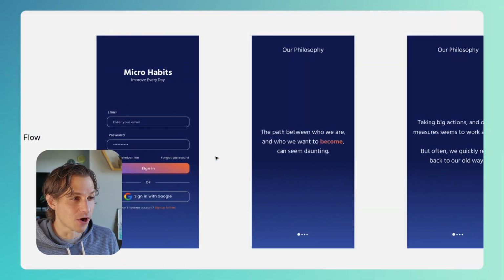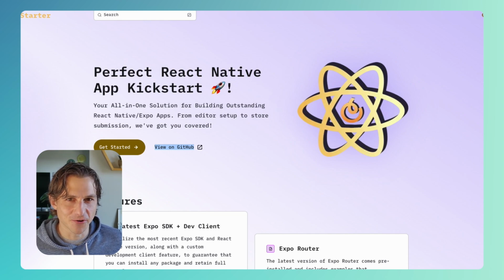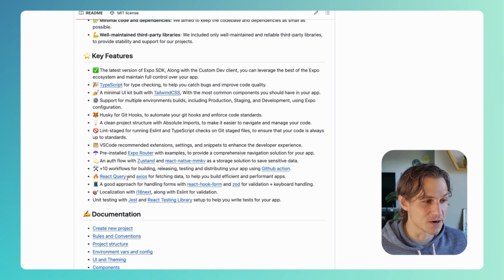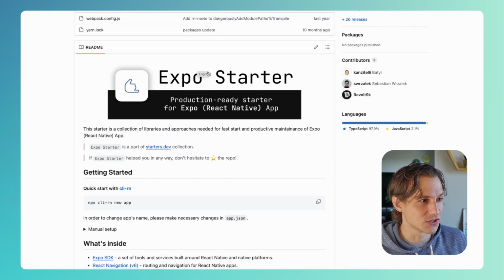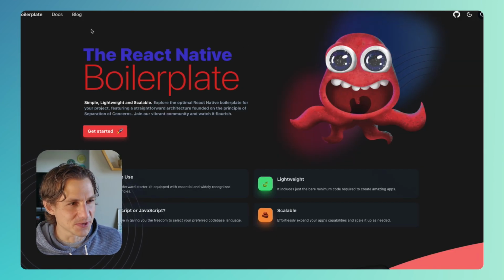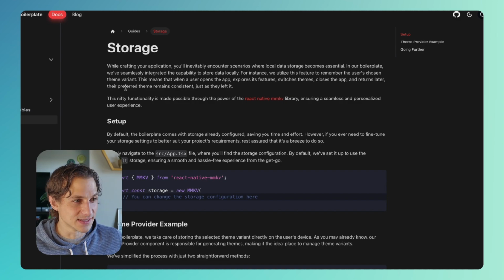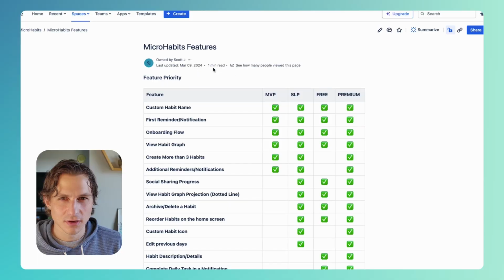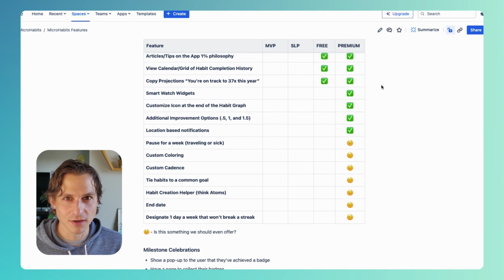How I'm using a SaaS Template to Ship Faster | Ep. 08 | The Startup Experiment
In this week's episode of the Startup Experiment, I'll share how I'm using SaaS Templates to try and get my latest app launched!

Templates are a great way to save time when building applications, but they can come with some headaches along the way. This week I tried out 3 different React Native templates, each of a different set of features. I wasn't able to get the first two to work, and ultimately decided to go with the most basic template to build out my new App. Check out the links below for all the links to the templates I talked about in this video.

0:00 Intro
0:43 What I'm looking for in a SaaS Template
1:53 First SaaS Template - OBytes
3:05 Second SaaS Template
3:50 Third SaaS Template - Expo TS w/ Routing
4:28 The one that got away
5:08 The allure & realities of Templates
6:04 Future Plans & Wrap-up
6:51 Dog Appreciation Moment of the Week

🛠 *Links & Tools*

🧪 *The Startup Experiment*

Follow along as I try to create 12 startups in 12 months!
Most are likely to fail, but maybe one will succeed...

 *Follow Me*